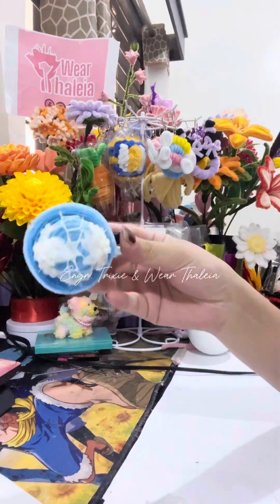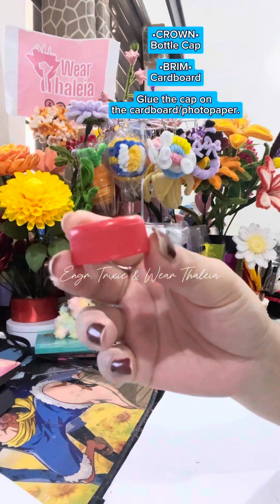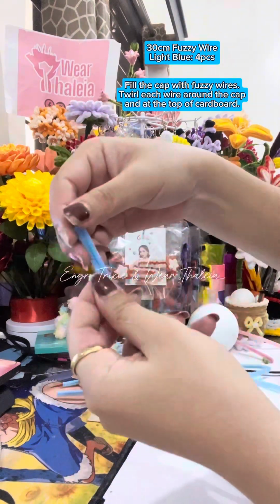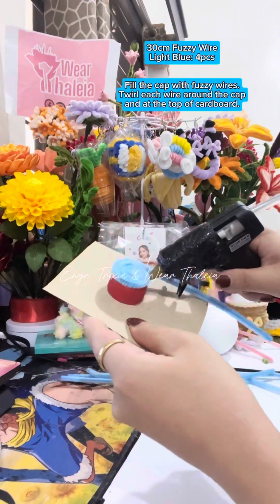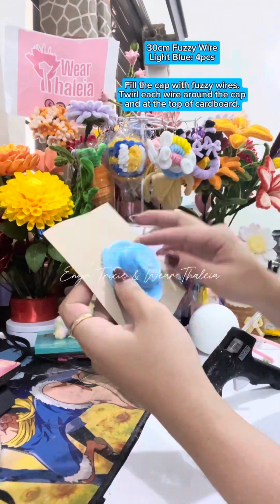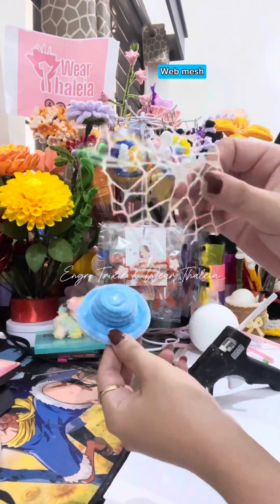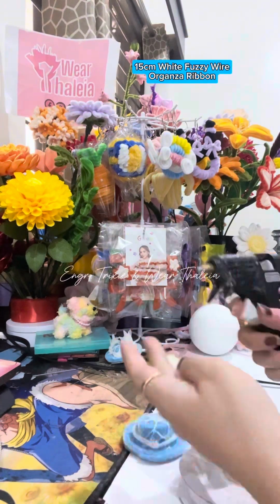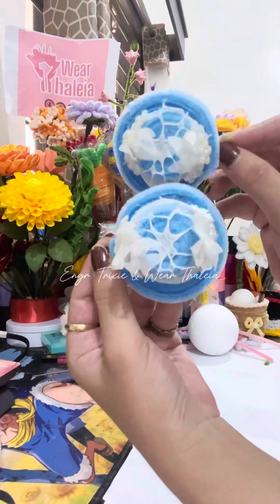DIY Hat/ How to make hat using Fuzzy Wire/Pipe Cleaner diy tutorial craft ideas